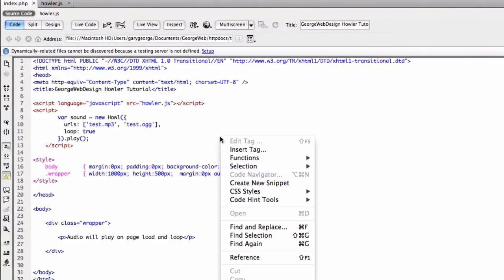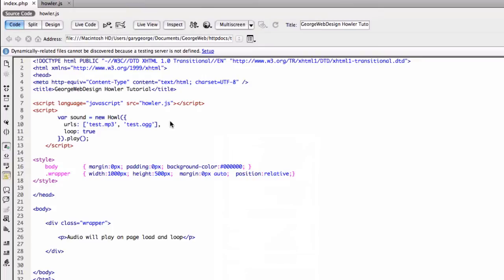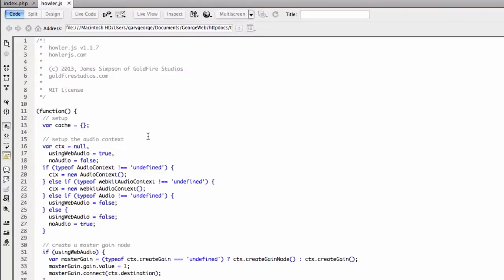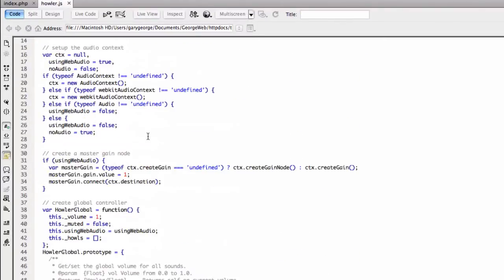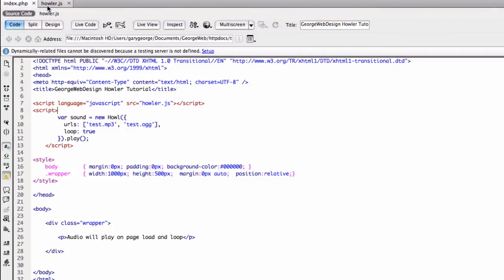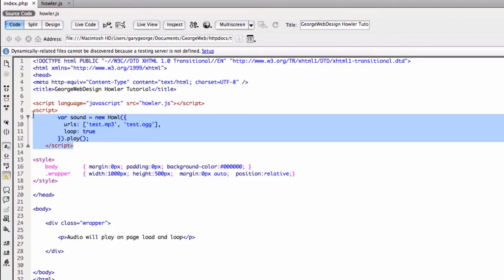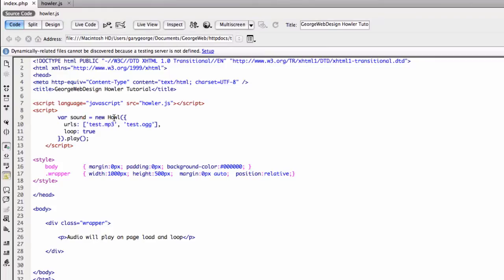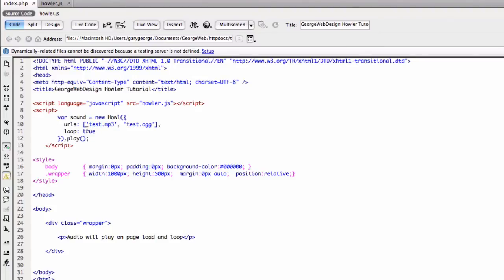Embedding Audio With Javascript - Howler Tutorial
In this video ill be showing you how to use Howler to embed audio into your website pages.